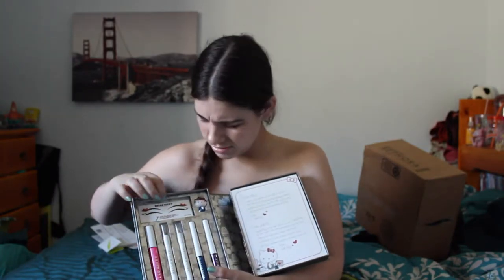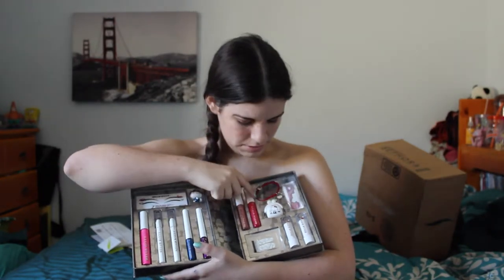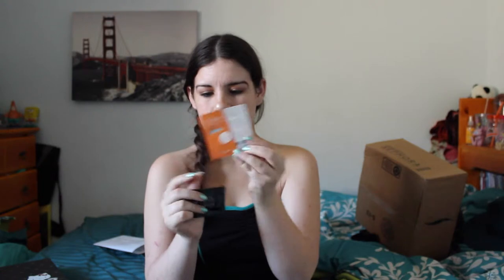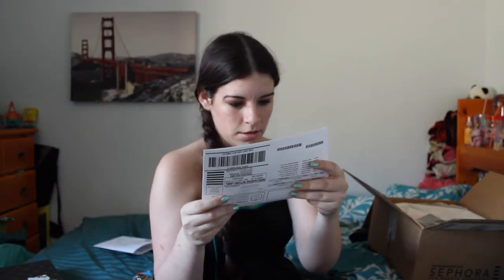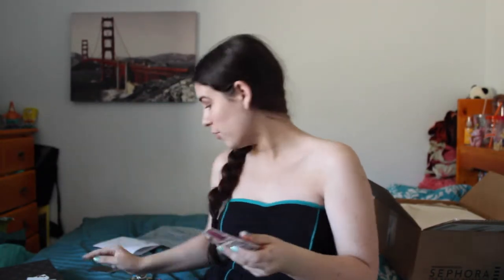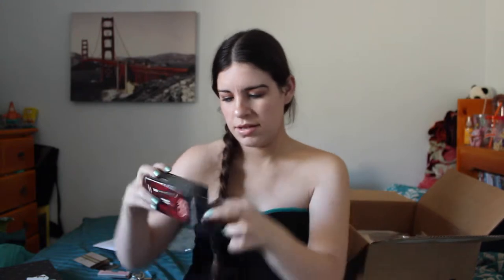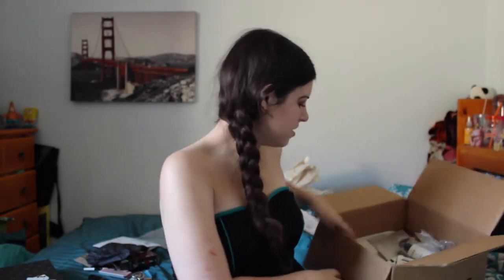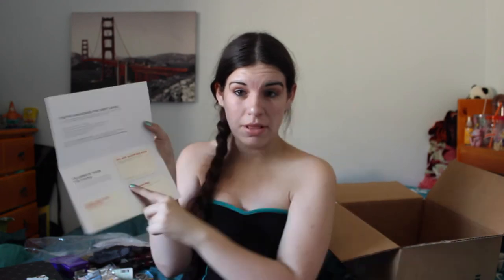After Christmas Haul! Ft.ing Marcus!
Sephora, Hot Topic, and more!